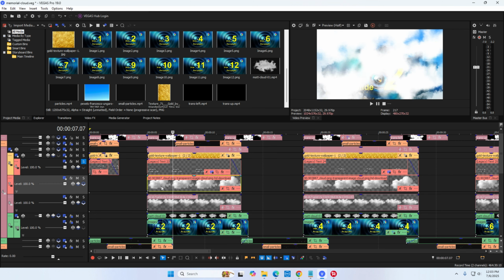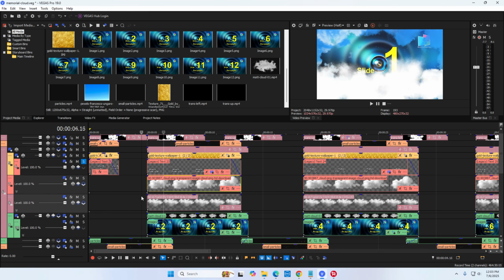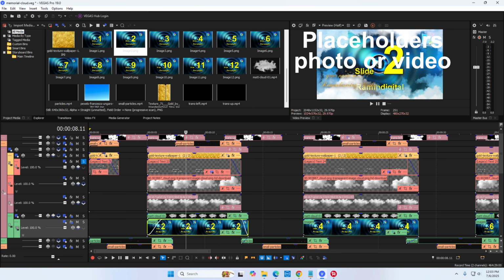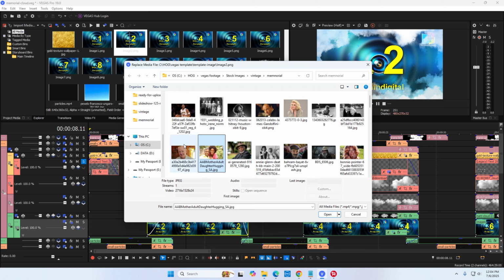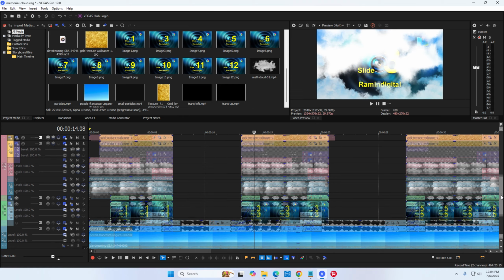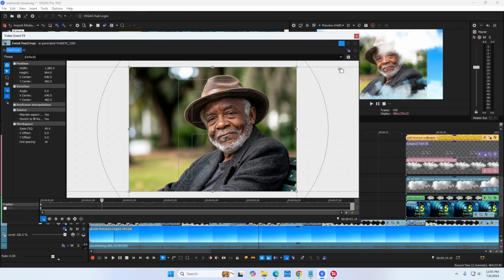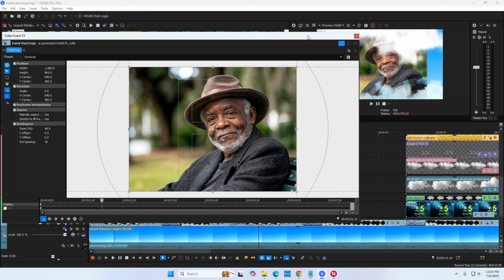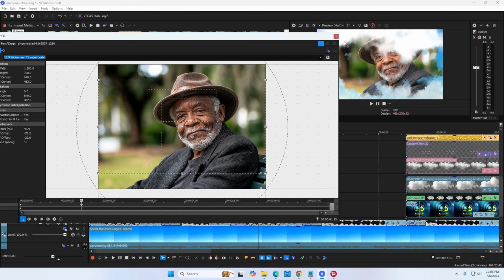Memorial Presentation - Forever in Our Hearts - Template 125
Created By RaminDigital

item 0344 memorial-cloud-125.zip 112Mb
Compatible with Vegas Pro 13 - Up
VEGAS Pro 23 is now released
Complete Review of New Features

Memorial 125 is an elegant video display, has 13 placeholders for photo or video clip, and text placeholder. Editable Project, can change Text, Photos, audio, images, video clip ...

Funeral Video
In Memory of your loved ones
Memorial Slideshow
Memorial Presentation
Funeral Slideshow

NOTE:    Audio track is NOT included in the package. An audio preview may be in the Template Package for evaluation and consideration only.
You must replace the audio with your own or acquire audio from other sources.

NOTE: Stock Footage/Pictures shown in the YouTube Video are NOT included in the project package. each project has numbered placeholder for you to add your own material/media.